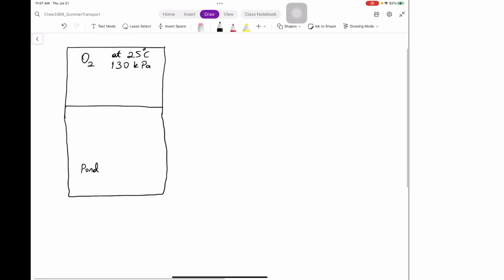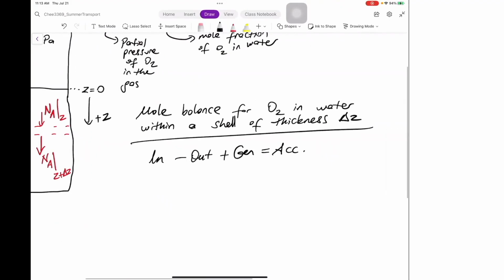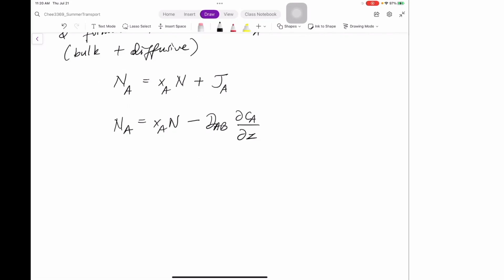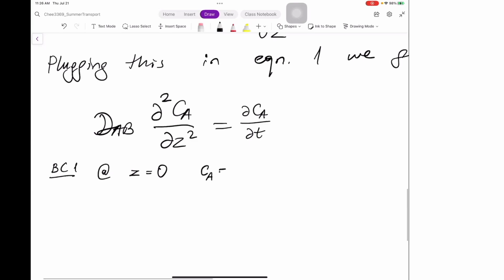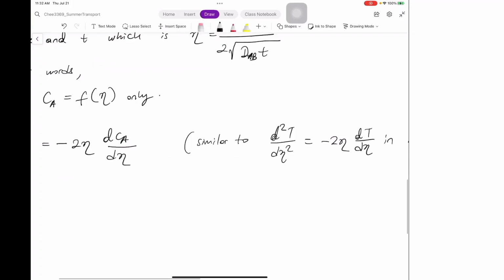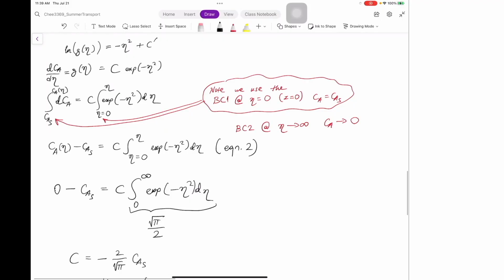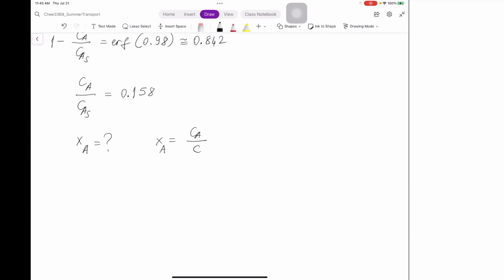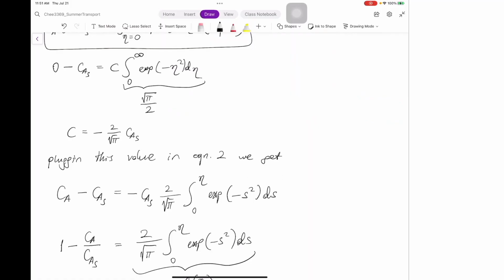Week 7. ProblemSolvingSession